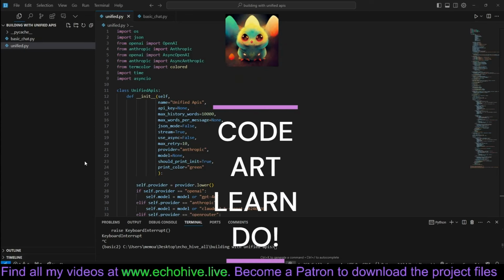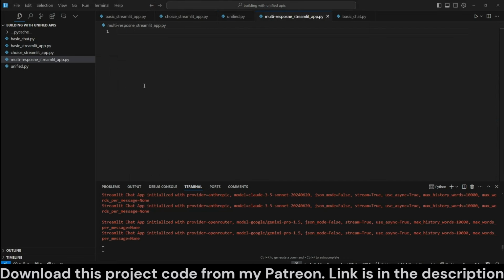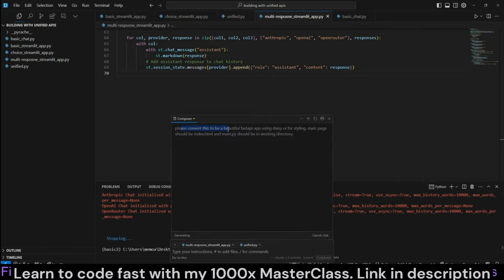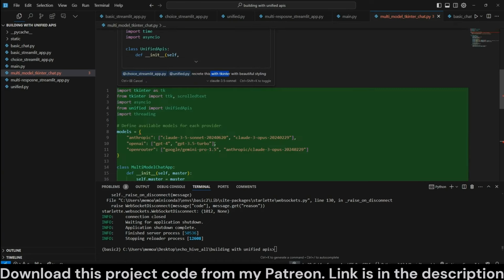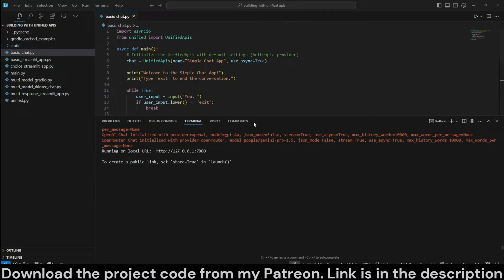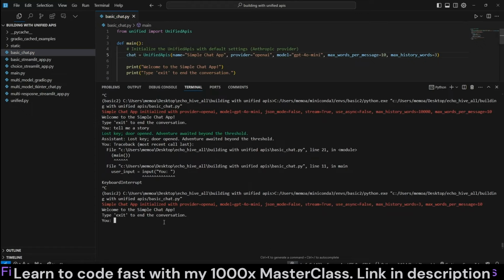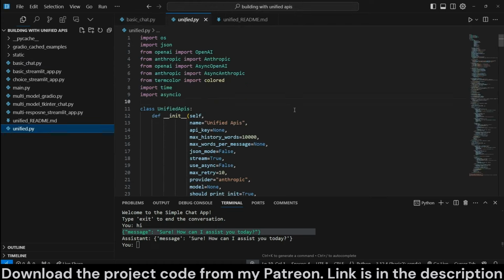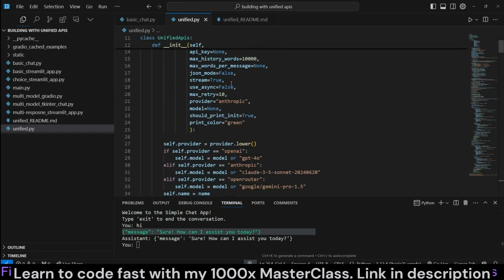Lightning Fast Builds: 6 AI Apps in 15 Minutes Using Cursor IDE!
Talk with me this Wednesday the 14th, AMA for Architect+ level Patrons

CHAPTERS:
00:00 basic chatapp
00:29 Streamlit chatapp
00:51 Model choice streamlit chatapp
02:05 Multi-model response streamlit app
03:35 Fastapi chat webapp
05:38 Tkinter chat app
07:23 Gradio chatapp
08:29 Unified API features
11:19 Unified APIs code overview